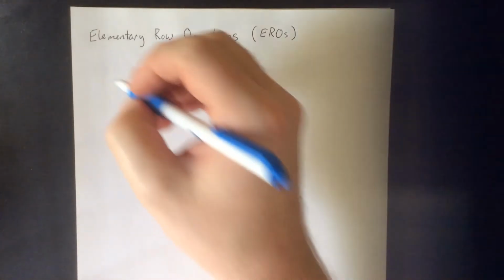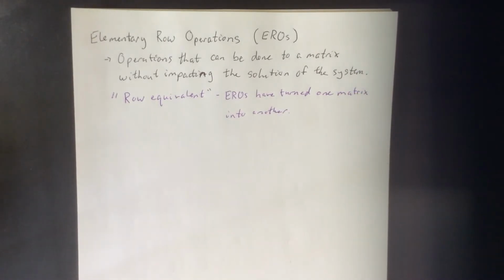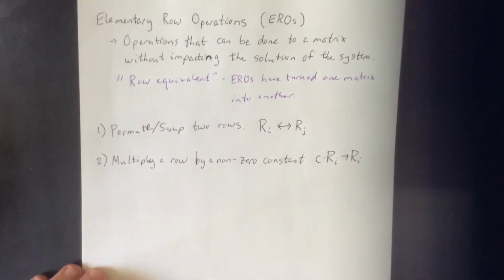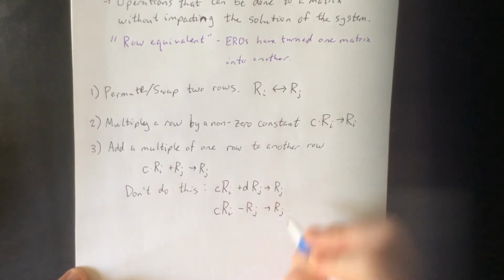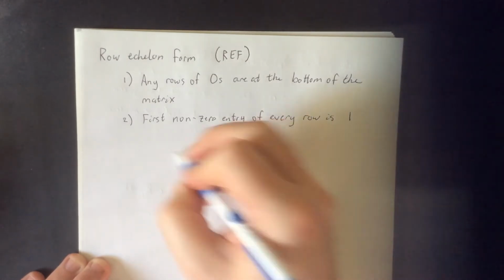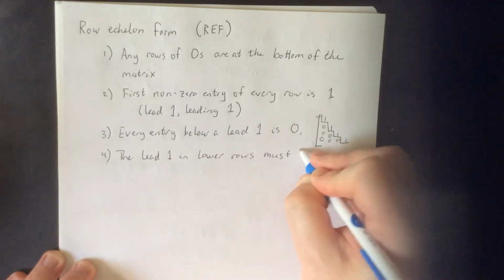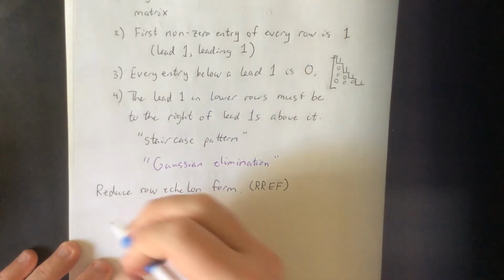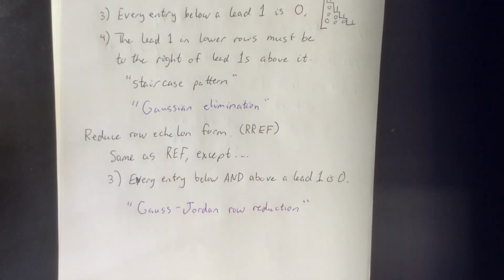EROs, REF, and RREF